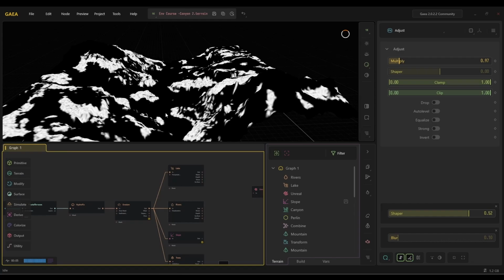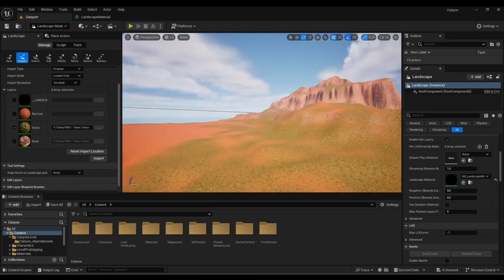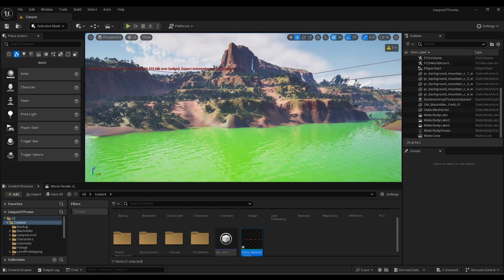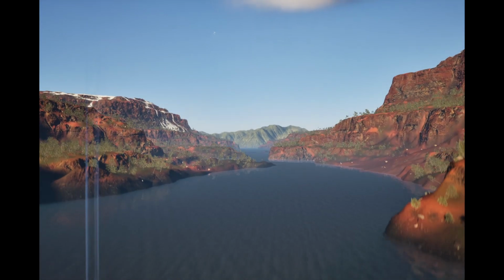Environment Design Course - Unreal Engine 5.4 and Gaea 2.0